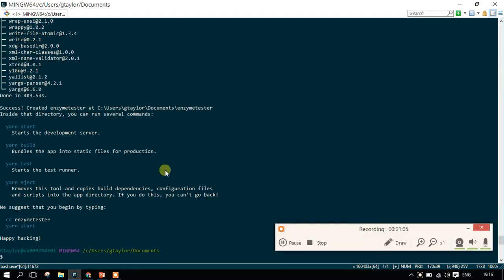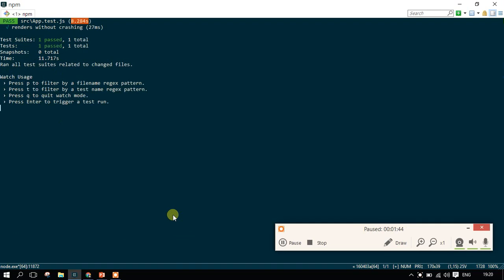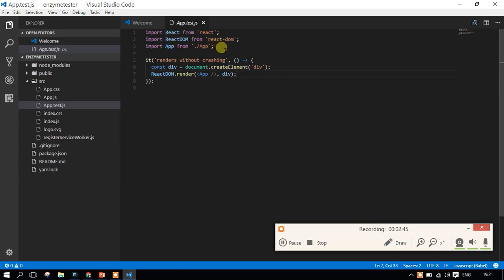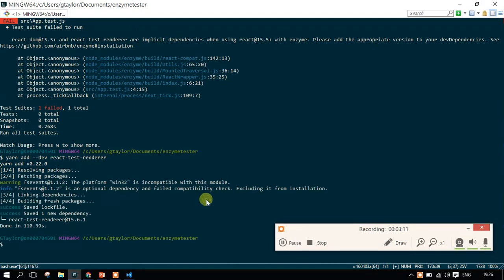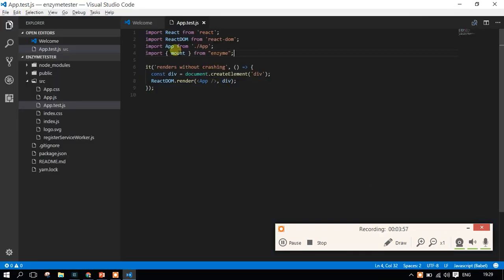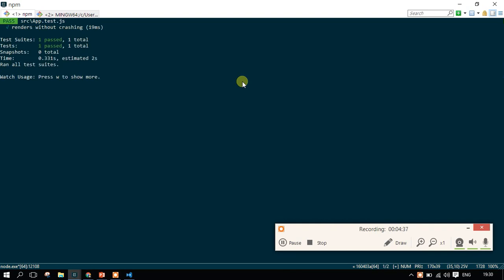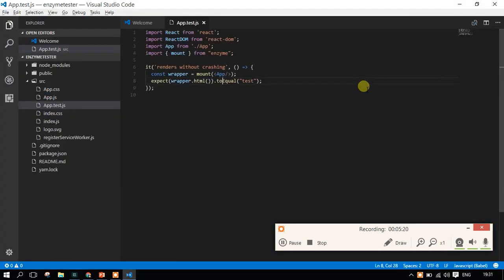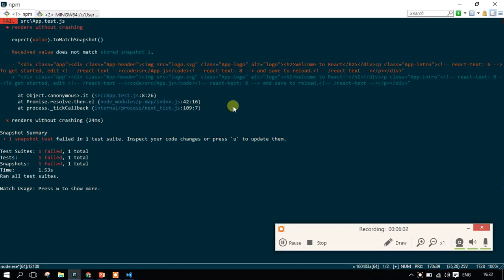Introduction to Enzyme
A simple introduction to setting up and using Enzyme within your React application.